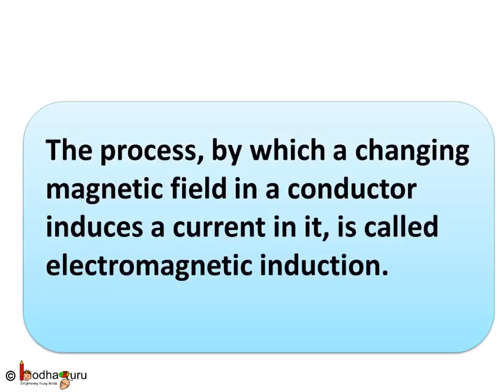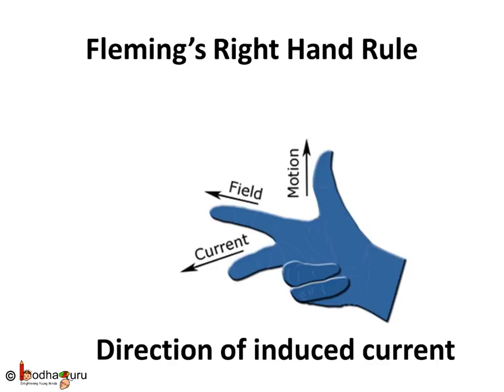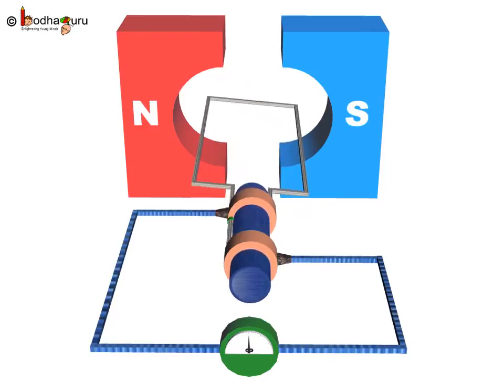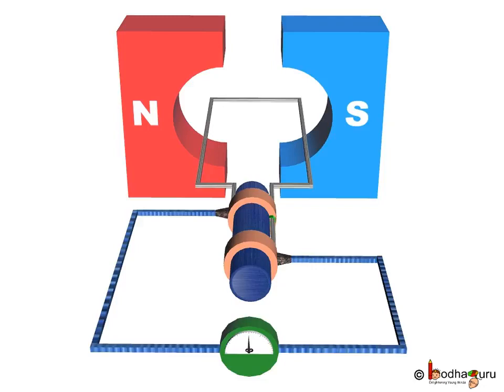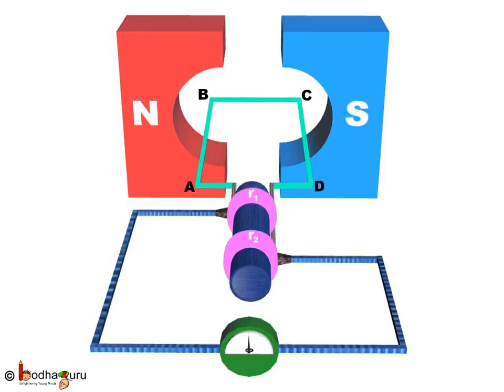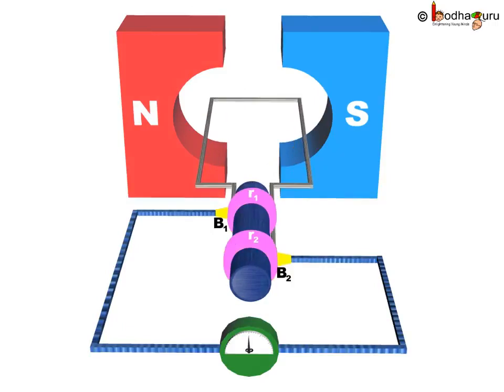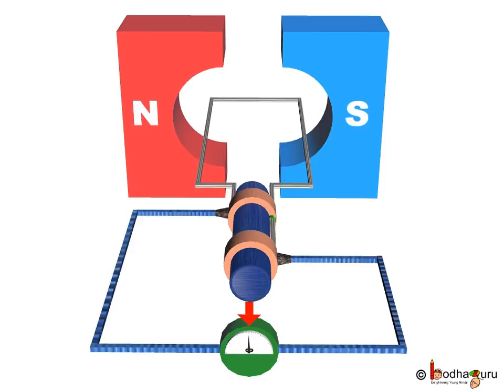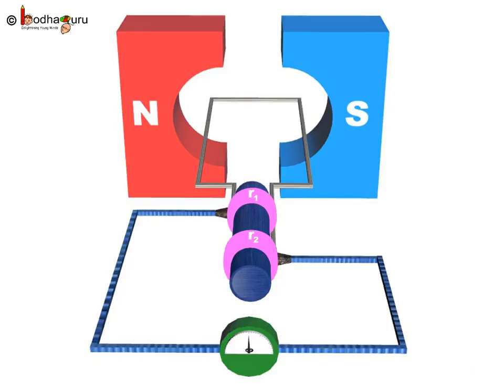Physics Simple Model of AC Generator Magnetic Effects of Electric Current Part 11 English